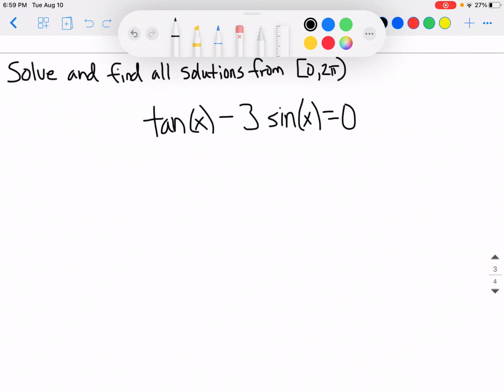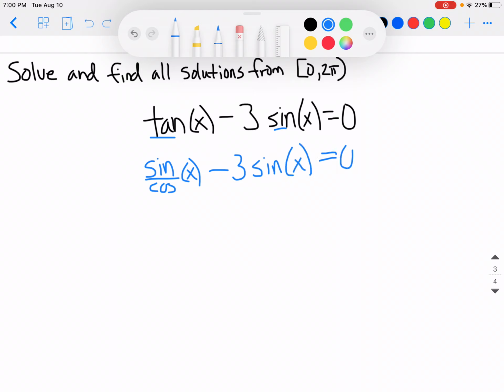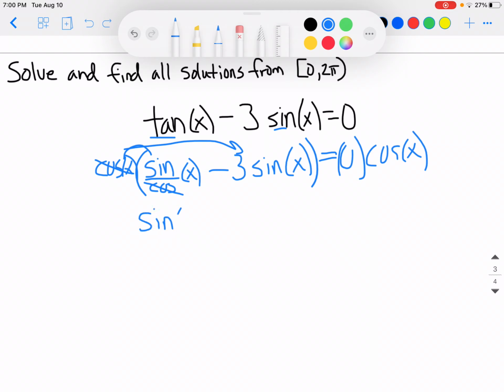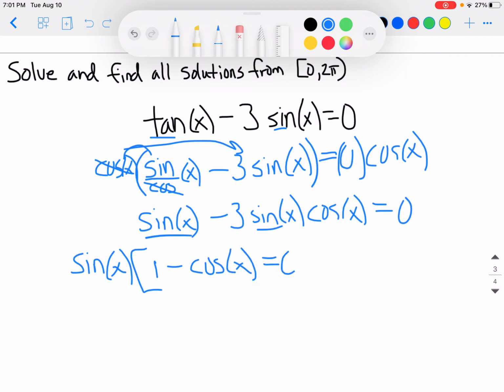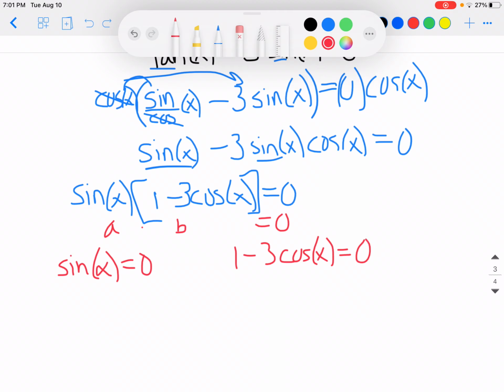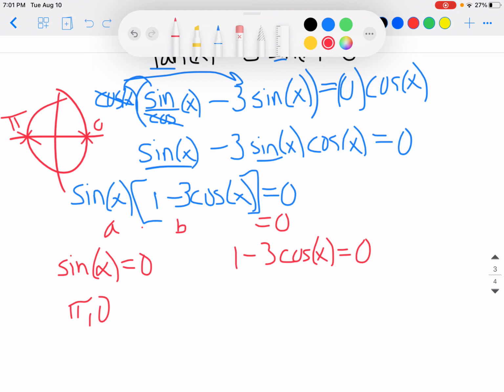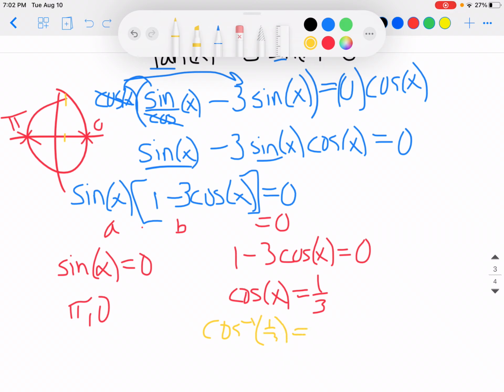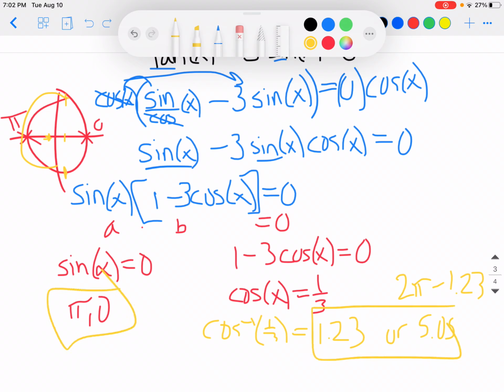Trig example 4